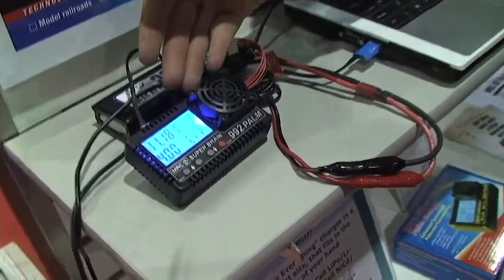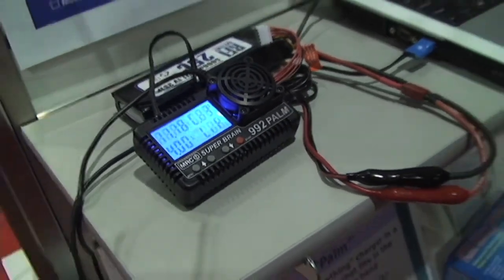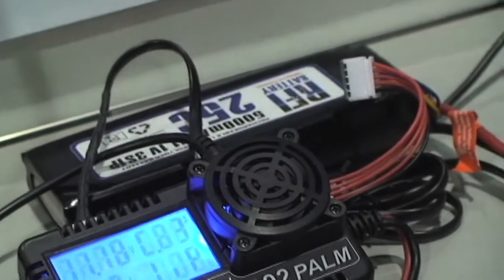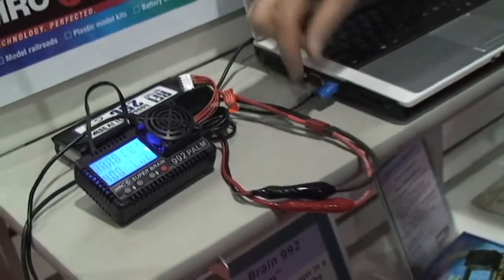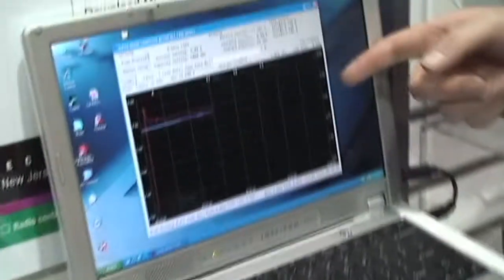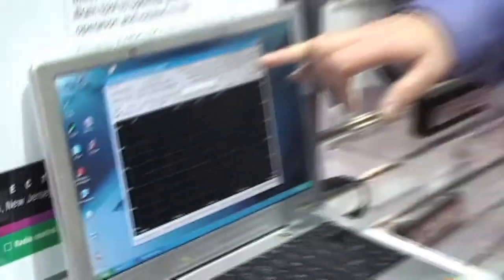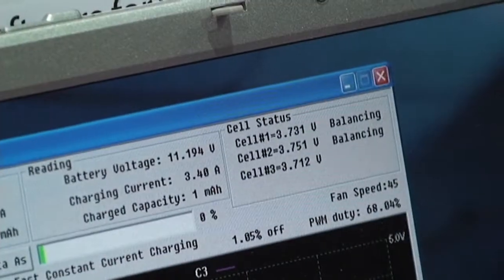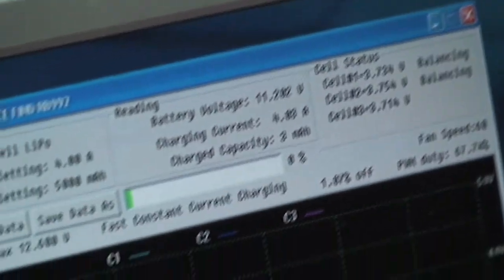MRC 992 Palm Charger